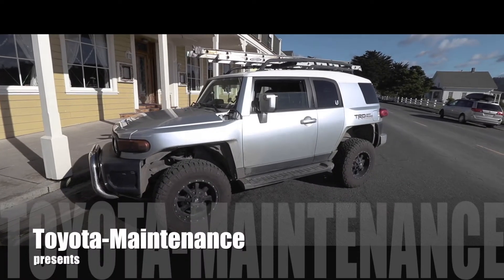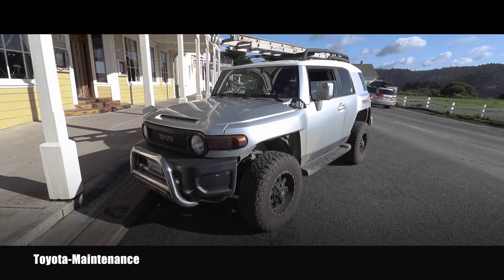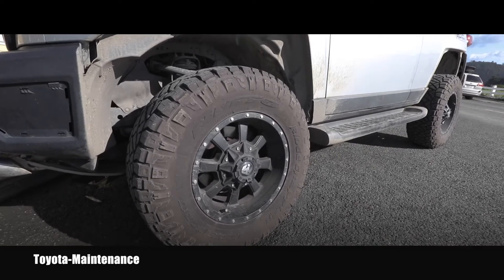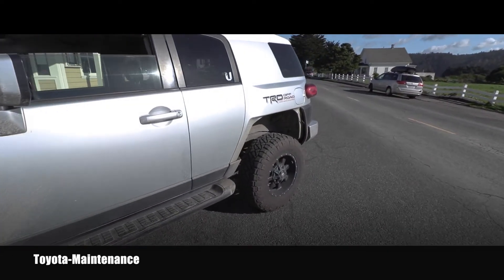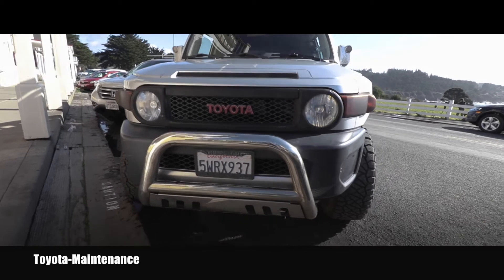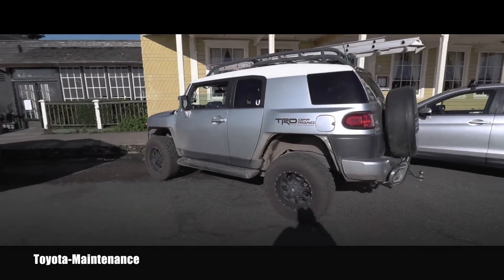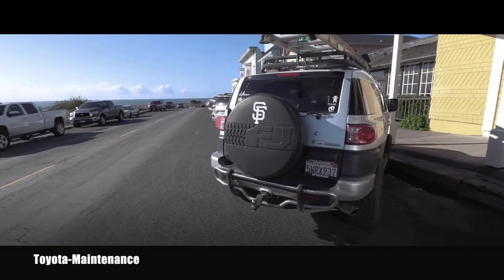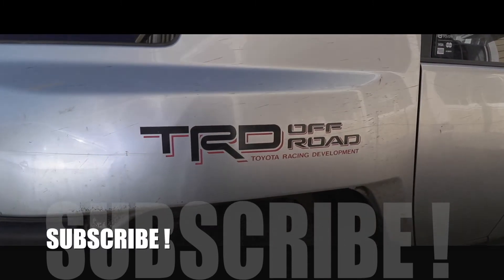BadAss Toyota FJ Cruiser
Customizing your Toyota FJ Cruiser ? You might like this design...